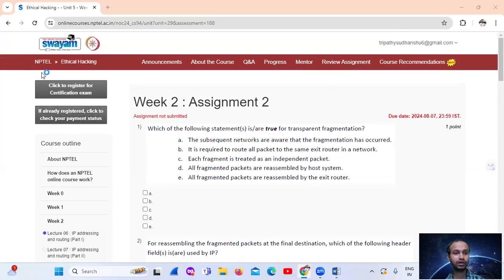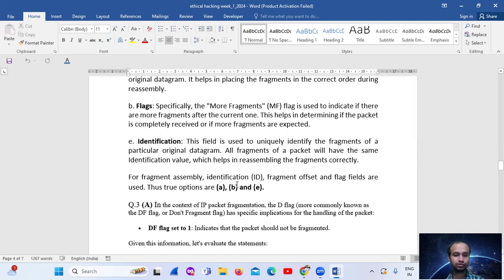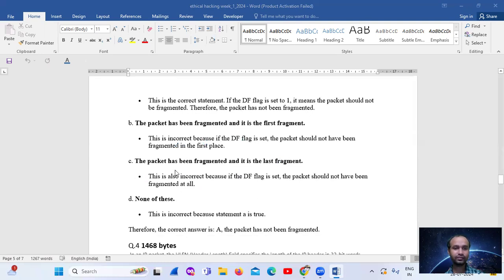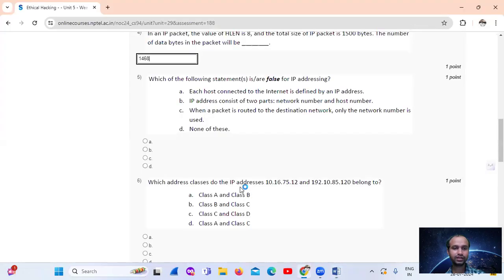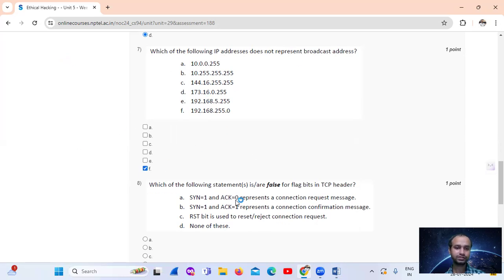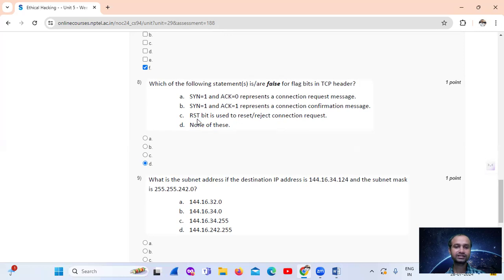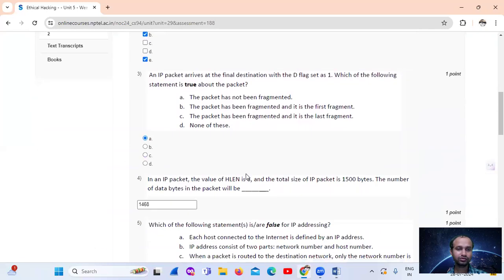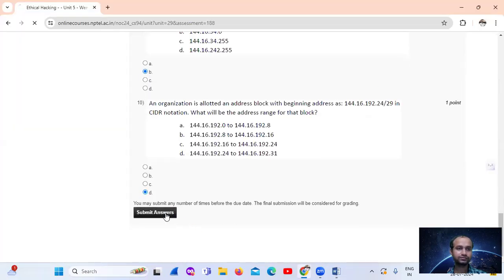NPTEL ETHICAL HACKING WEEK-2 ASSIGNMENT SOLUTION (JULY-OCT) 2024 in Hindi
MATERIAL LINK: WEEK1 AND WEEK2